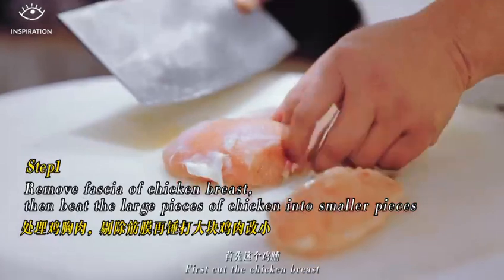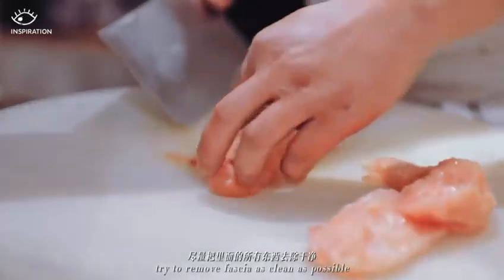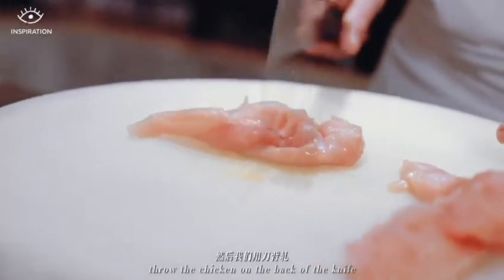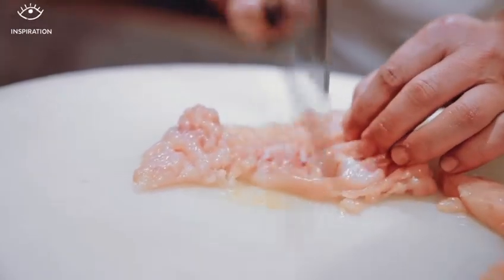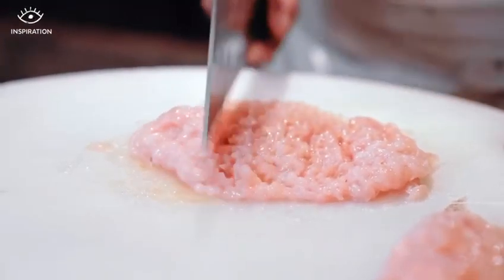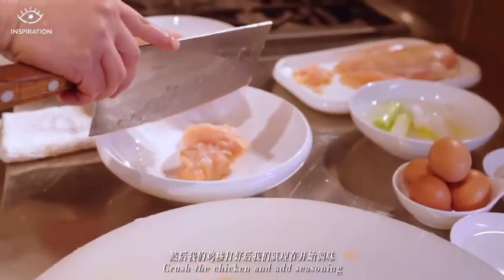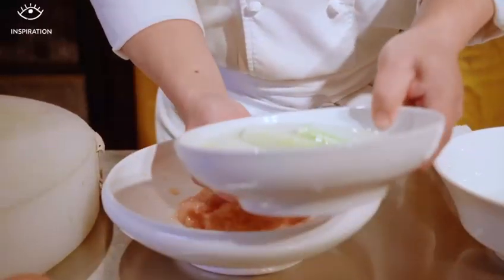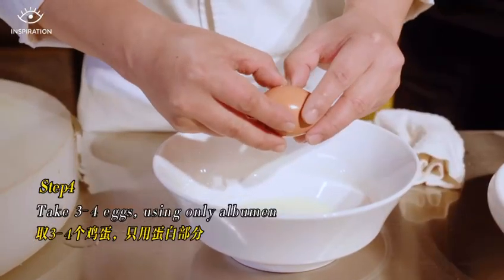Inspiration|Is there Sichuan cuisine that isn't spicy This one almost faced extinction川菜还有不辣的这道菜差点失传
“Minced Chicken with Sprinkled Topping”, a non-spicy cuisine. Its ingredients are surprisingly simple - just tender, meaty chicken breast and fresh eggs. The dish, white as snow, offers a salty and dense taste with a ‘cloud-like’ shape and texture to retain the essence of traditional Sichuan cuisine, demonstrating a distinct style in forms. The “sprinkled topping” gets its name from its unique appearance - the thin chicken slices floating in the pot are like snowflakes, delivering a unique flavor.